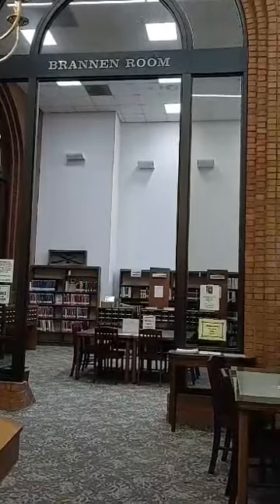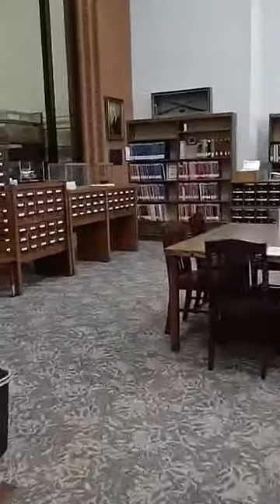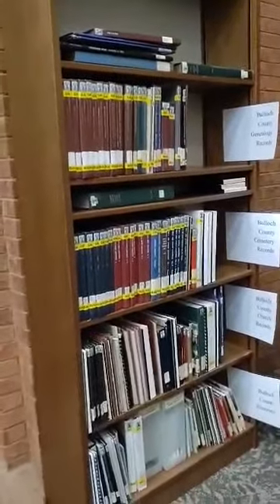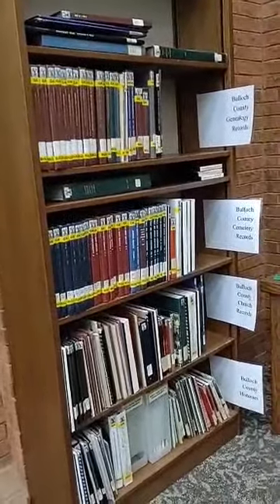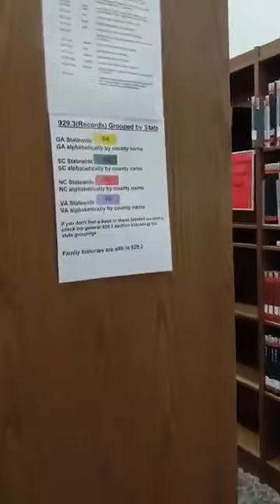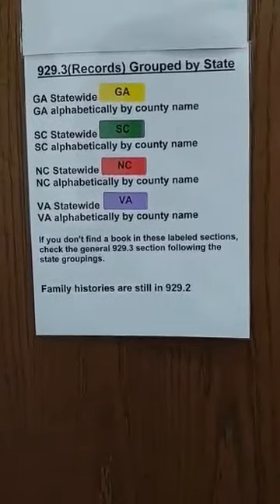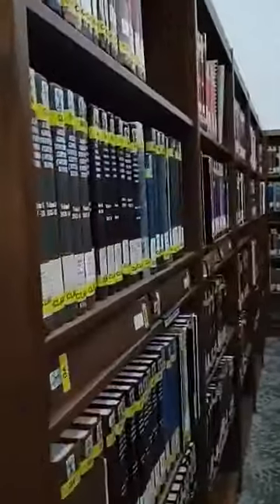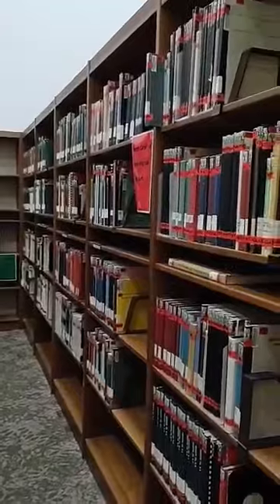Virtual Tour of the Statesboro Library Genealogy Dept.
A quick virtual tour of the Statesboro Library's Genealogy Department.
to view more photos and learn more about our collection.
You can also learn about all of our many resources by visiting our